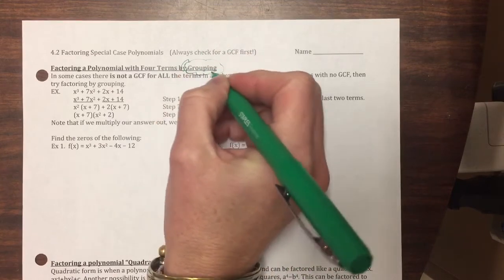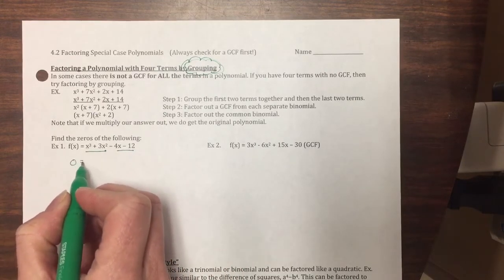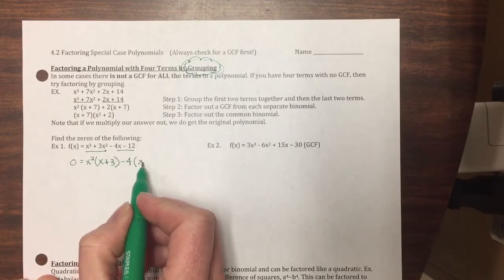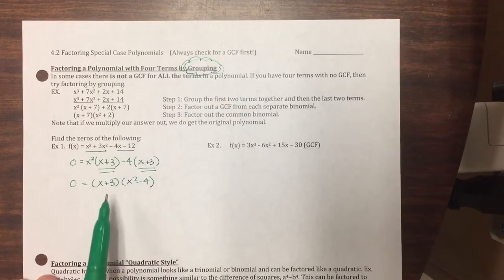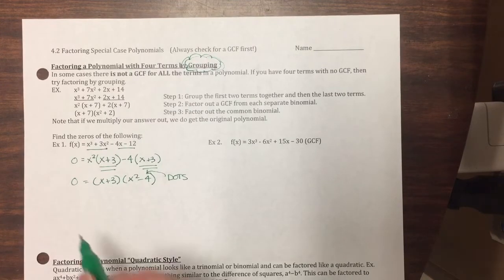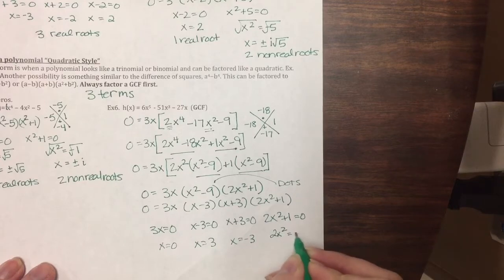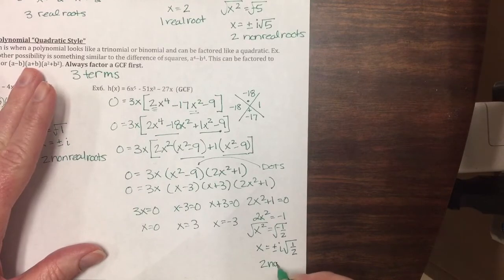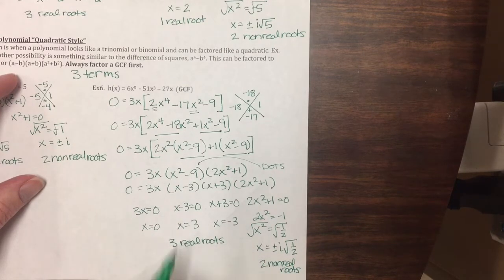factoring higher order polynomials